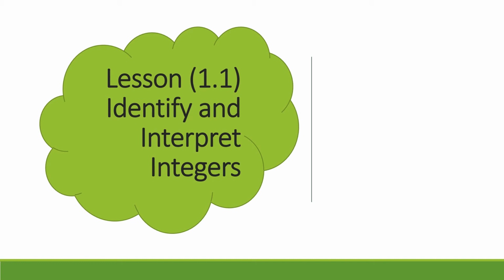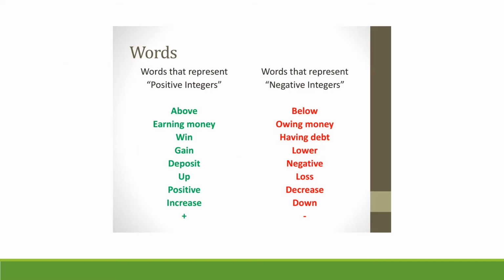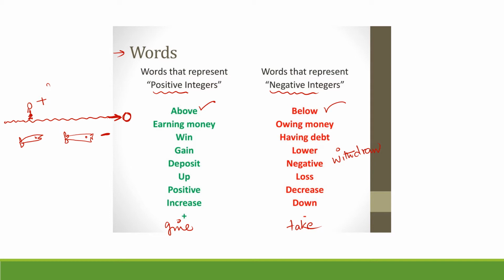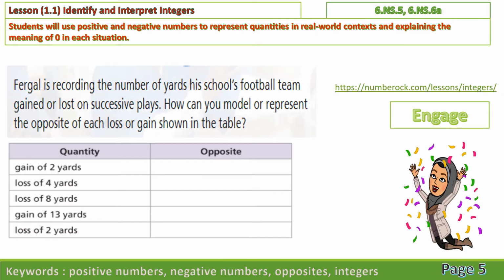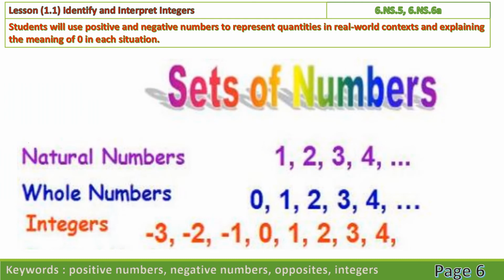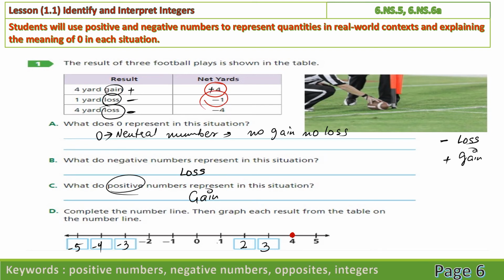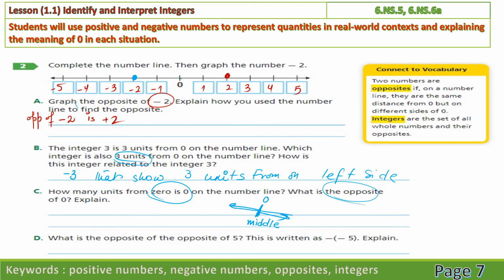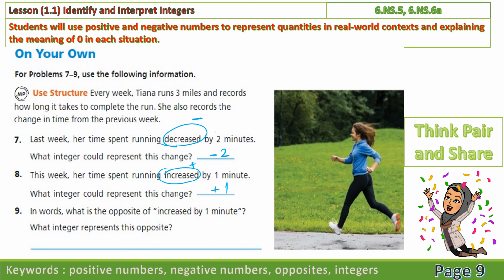Grade 6 HMH Into Math Lesson 1-1 Identify and Interpret Integers Part 1